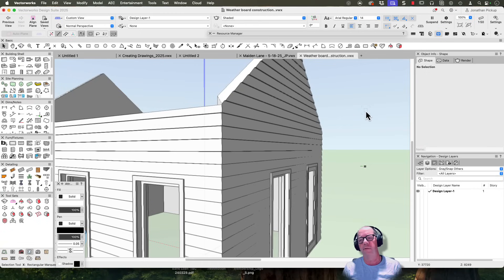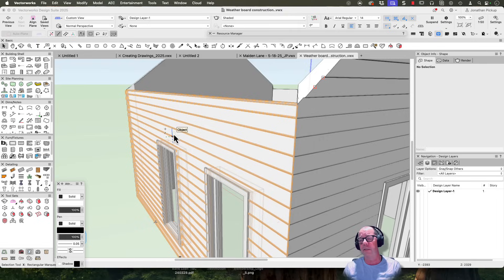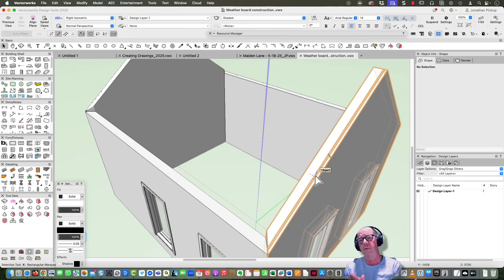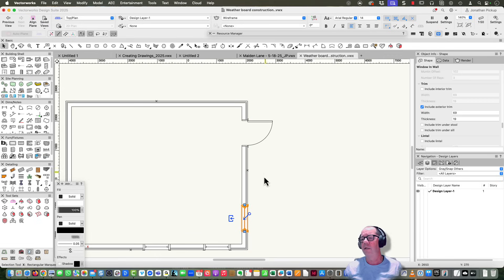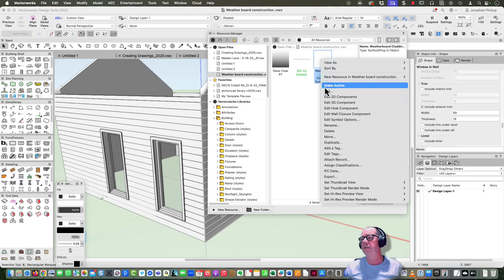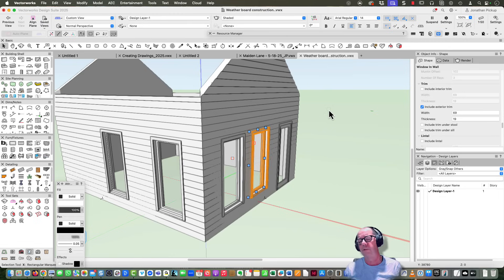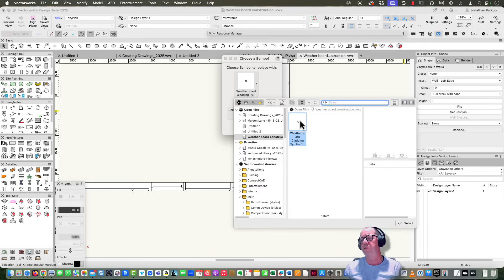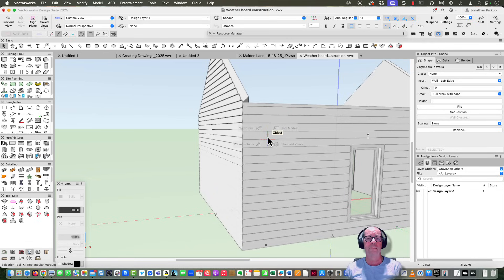Create 3D Cladding in Vectorworks Using Wall Hole Symbols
In this episode, Jonathan unveils an ingenious method for creating three-dimensional cladding using Vectorworks. He shares a technique introduced by his colleague, Michael Claas, which involves utilizing symbols and wall holes to enhance architectural designs. Jonathan meticulously demonstrates each step of the process, highlighting its efficiency and effectiveness in transforming flat surfaces into dynamic 3D designs.

This episode delves deep into the intricacies of using Vectorworks to create custom weatherboards. Jonathan explains his process from concept to implementation, offering invaluable insights into creating wall-hole symbols. He guides listeners through the process of adjusting wall components and integrating windows with weatherboards, showcasing the seamless functionality of these techniques. This detailed tutorial not only emphasizes the customization potential within Vectorworks but also offers practical tips for design professionals seeking to enhance their digital architecture capabilities.

Key Takeaways:

*   **Vectorworks Symbols**: Learn how to use symbols and wall holes to create complex 3D cladding designs efficiently.
*   **Weatherboards**: Discover Jonathan's method for designing and implementing weatherboards in Vectorworks, focusing on precision and versatility.
*   **Integration Techniques**: Understand the process of integrating windows and other architectural features seamlessly with custom wall designs.
*   **Customization and Application**: Explore the potential for customization within Vectorworks, including various board sizes and design shapes.
*   **Community Learning**: Jonathan invites listeners to join his community for deeper insights and detailed tutorials on advanced Vectorworks techniques.